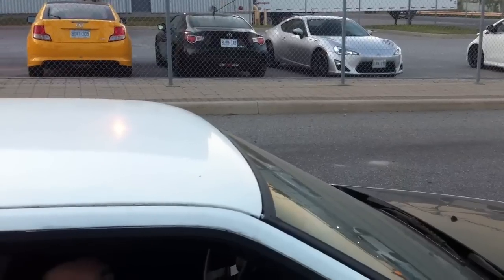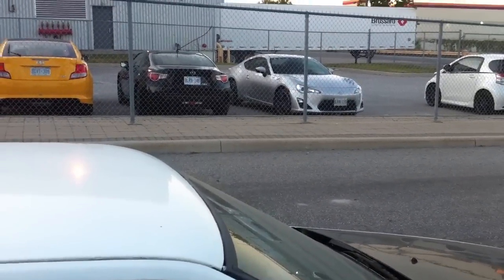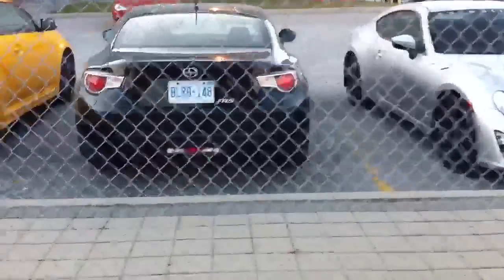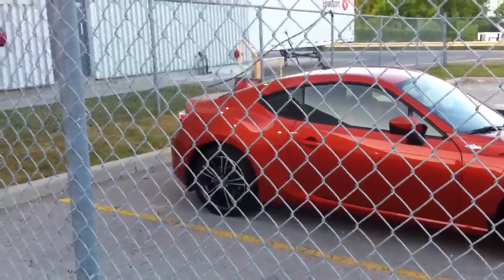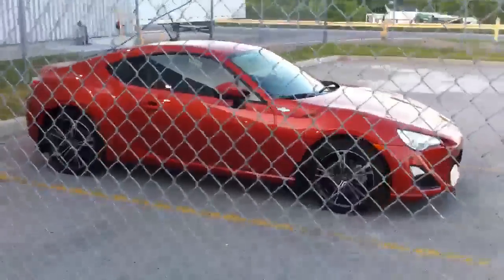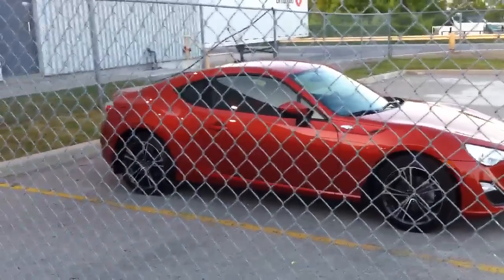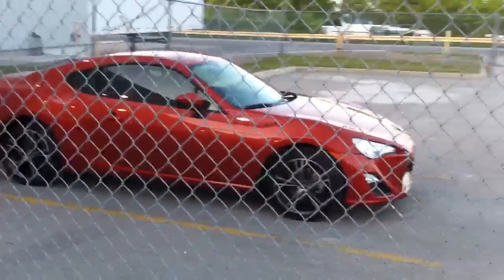Spying on the Scion FR-S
Me and Lydia sneaking onto scion Canada head quarters to get a sneak peak of some FR-S.